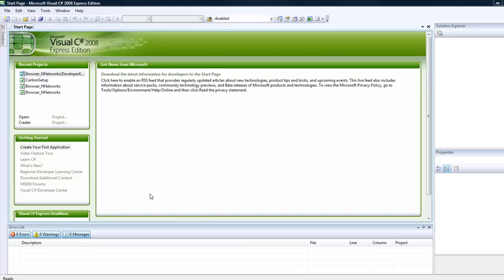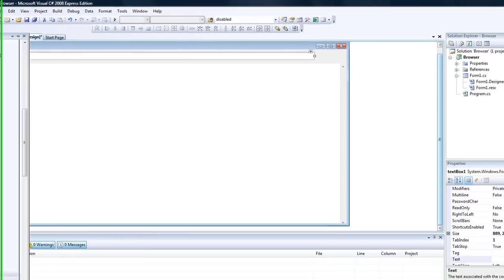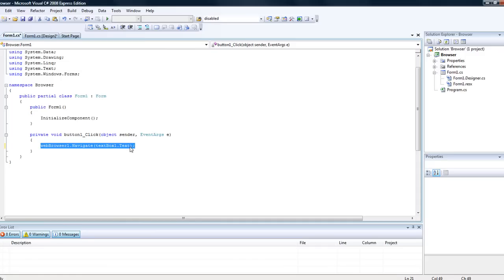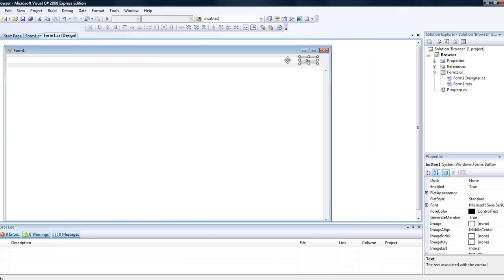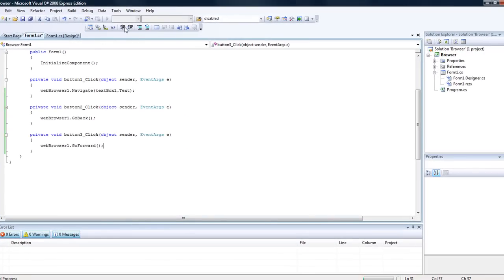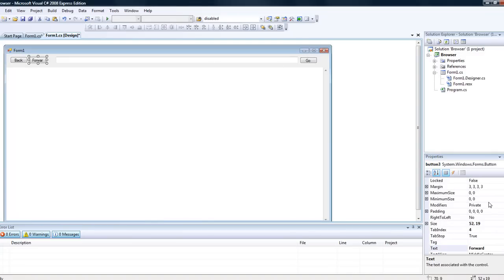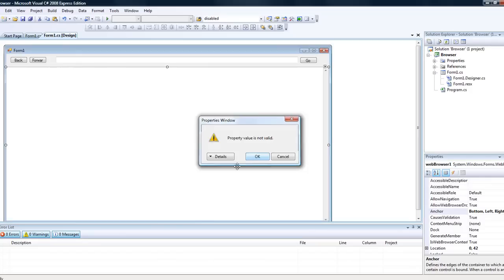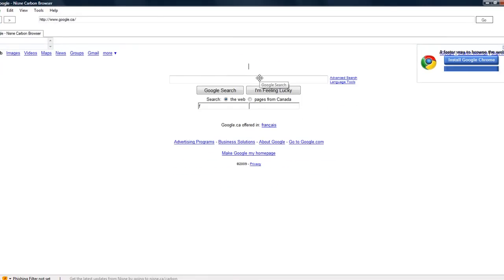Tutorial (C# 2008) - How to create a basic Web Browser.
This tutorial shows you how to create a basic web browser in C#2008.
I did mess up around the 6 minute mark, forgive me.

There is a portion where I anchored the program correctly, but I did not stop the application, so it did not take effect and gave me the "Property not valid" error. That is the correct way to do it, just make sure you stop your application!

Frequently asked question:  "How do I exit the application by clicking a button?"
Answer:  # You can do this by typing: "Application.Exit();" - this closes the application without saving anything!

Question:  How did you detect bad websites?
Answer: I used enhanced processing to catch packets. This is strongly advanced and you can learn more about packeting by going

Question:  How did you create a setup?
Answer:  I used enhanced variable passing. This is medium-advanced.